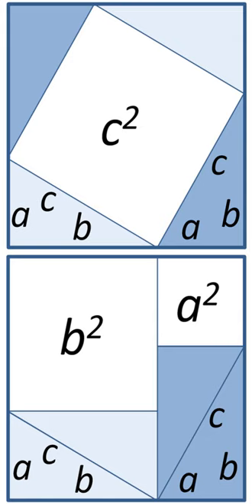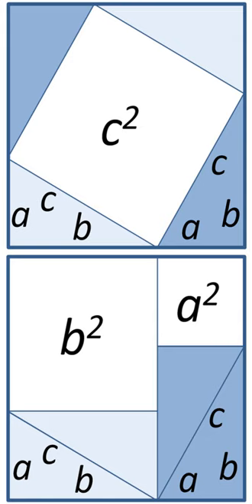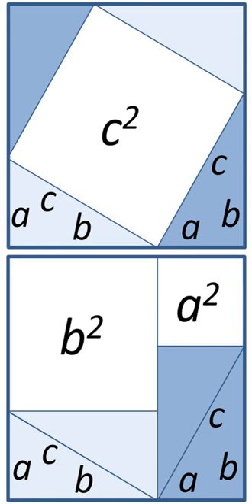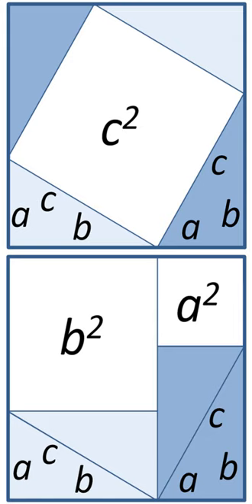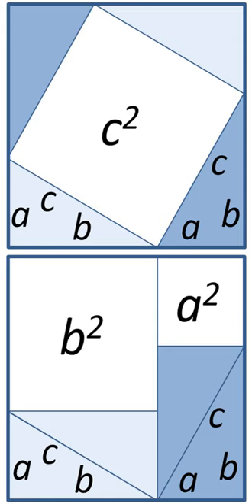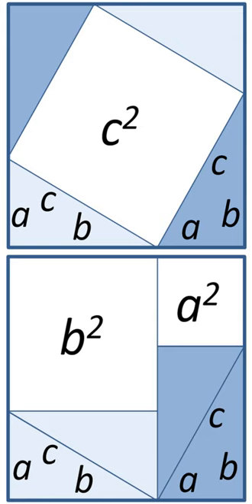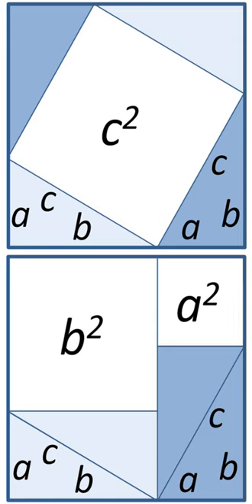Mathematical theorem | Wikipedia audio article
00:02:27 1 Informal account of theorems
00:05:08 2 Provability and theoremhood
00:05:51 3 Relation with scientific theories
00:08:17 4 Terminology
00:12:57 5 Layout
00:14:20 6 Lore
00:15:23 7 Theorems in logic
00:18:15 7.1 Syntax and semantics
00:19:02 7.2 Derivation of a theorem
00:21:26 7.3 Interpretation of a formal theorem
00:21:36 7.4 Theorems and theories
00:21:45 8 See also

- Socrates

SUMMARY
In mathematics, a theorem is a statement that has been proven on the basis of previously established statements, such as other theorems, and generally accepted statements, such as axioms. A theorem is a logical consequence of the axioms. The proof of a mathematical theorem is a logical argument for the theorem statement given in accord with the rules of a deductive system. The proof of a theorem is often interpreted as justification of the truth of the theorem statement. In light of the requirement that theorems be proved, the concept of a theorem is fundamentally deductive, in contrast to the notion of a scientific law, which is experimental.Many mathematical theorems are conditional statements. In this case, the proof deduces the conclusion from conditions called hypotheses or premises. In light of the interpretation of proof as justification of truth, the conclusion is often viewed as a necessary consequence of the hypotheses, namely, that the conclusion is true in case the hypotheses are true, without any further assumptions. However, the conditional could be interpreted differently in certain deductive systems, depending on the meanings assigned to the derivation rules and the conditional symbol.
Although they can be written in a completely symbolic form, for example, within the propositional calculus, theorems are often expressed in a natural language such as English. The same is true of proofs, which are often expressed as logically organized and clearly worded informal arguments, intended to convince readers of the truth of the statement of the theorem beyond any doubt, and from which a formal symbolic proof can in principle be constructed. Such arguments are typically easier to check than purely symbolic ones—indeed, many mathematicians would express a preference for a proof that not only demonstrates the validity of a theorem, but also explains in some way why it is obviously true. In some cases, a picture alone may be sufficient to prove a theorem. Because theorems lie at the core of mathematics, they are also central to its aesthetics. Theorems are often described as being "trivial", or "difficult", or "deep", or even "beautiful". These subjective judgments vary not only from person to person, but also with time: for example, as a proof is simplified or better understood, a theorem that was once difficult may become trivial. On the other hand, a deep theorem may be stated simply, but its proof may involve surprising and subtle connections between disparate areas of mathematics. Fermat's Last Theorem is a particularly well-known example of such a theorem.